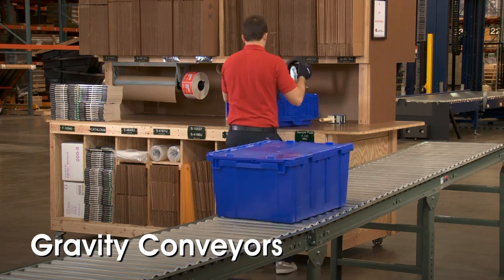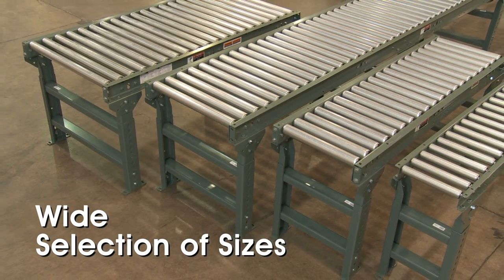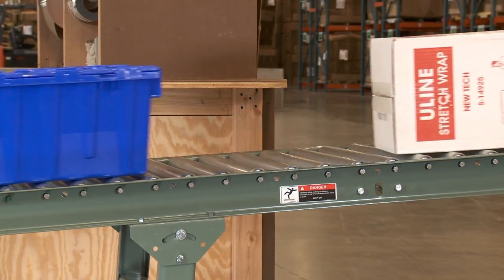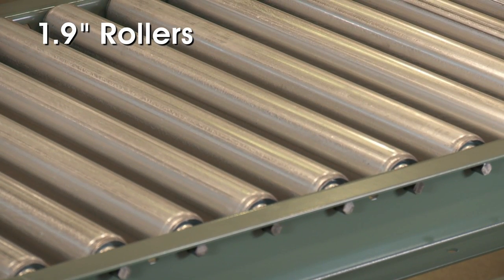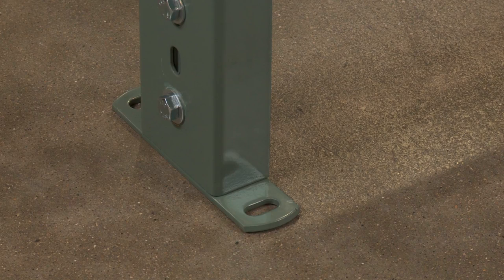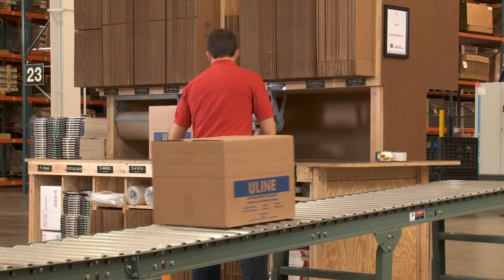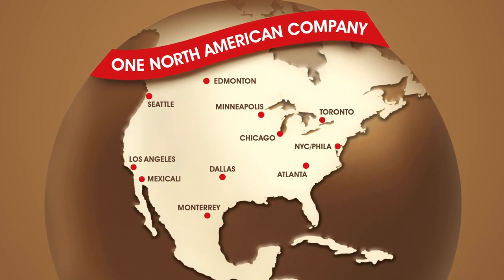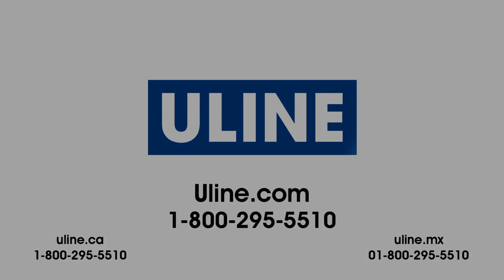Gravity Roller Conveyors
Uline Gravity Roller Conveyors:
• Slide your products down the manual gravity fed conveyor.
• Recommended for staging products on shipping lines or assembly areas.
• Free-spinning rollers improve packing speed.
• 3" roller spacing.
• Bolt steel frames together for longer runs.

0:00 Intro
0:05 Gravity Conveyors
0:14 Wide Selection of Sizes
0:50 Sealed Bearings
0:55 Frame Capacity
1:05 Adjustable Height
1:08 Adjustable Incline